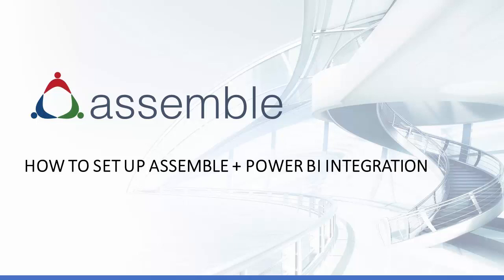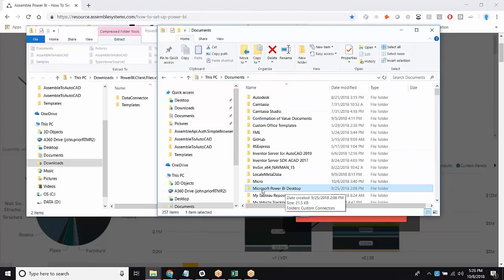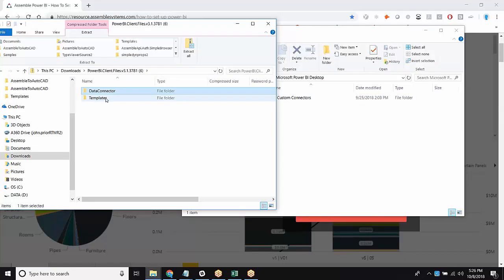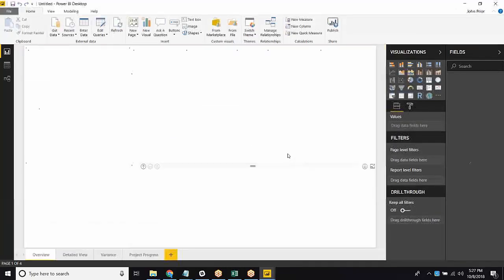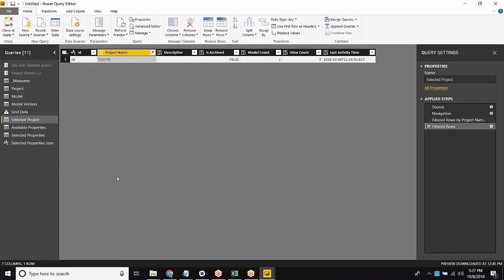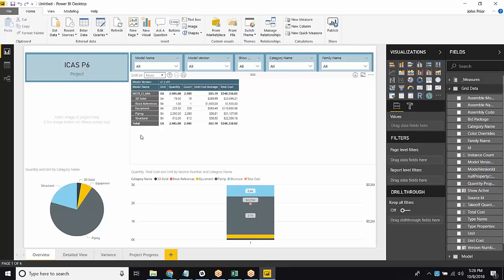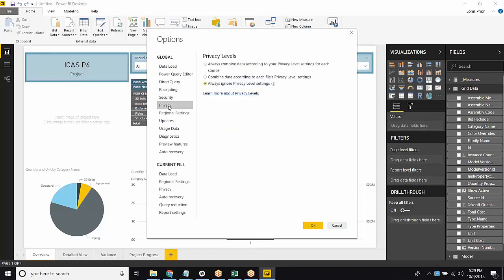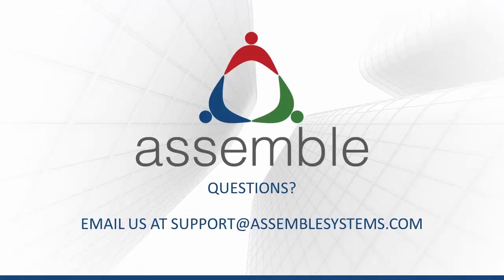How to Set up Assemble Systems Power BI Integration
With the power of Assemble Systems Power BI integration, users can view and run reports on all of their project data in an easy to read Power BI dashboard. Watch this video to learn how to set up your integration.